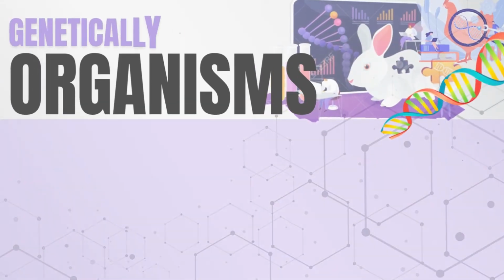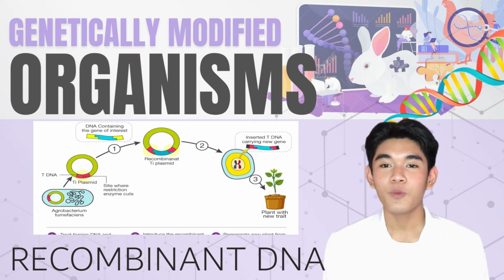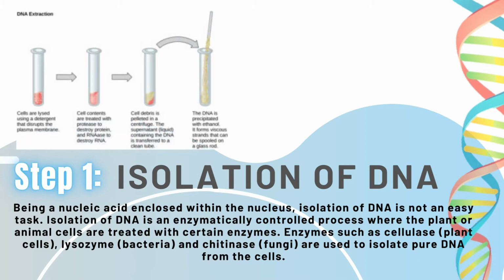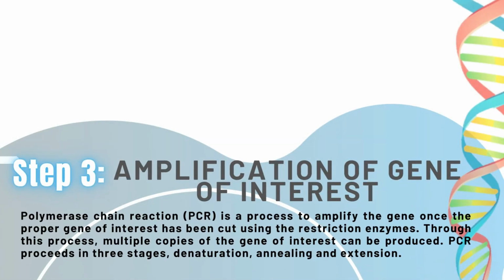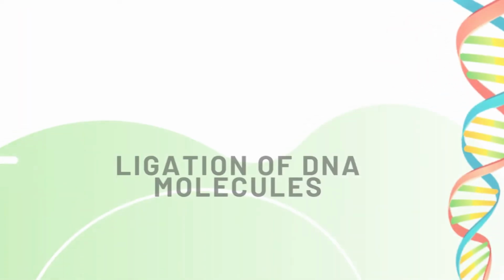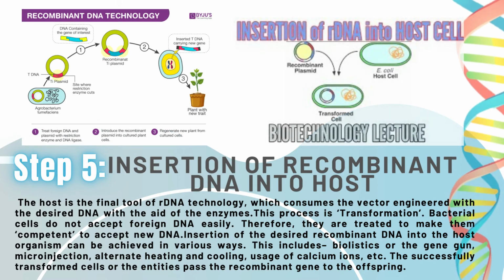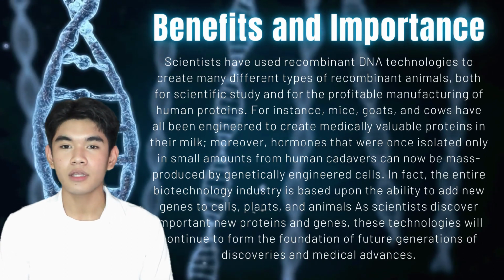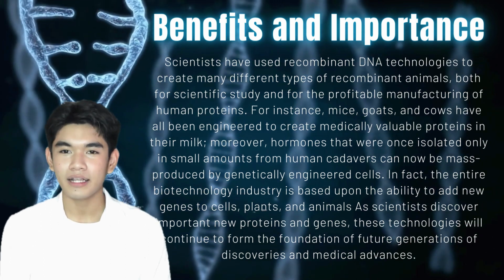RECOMBINANT DNA (Zeejey Banag STEM 11- LINNAEUS)